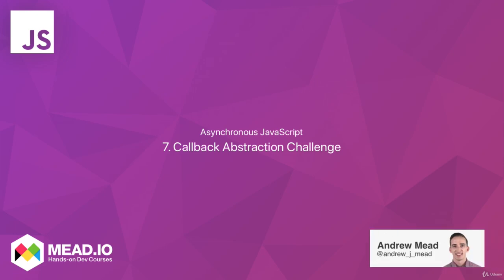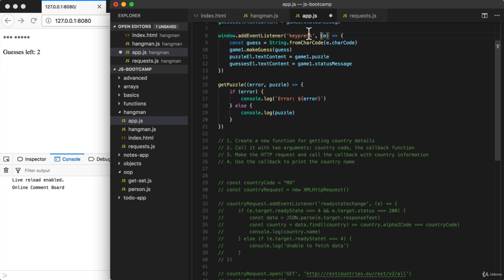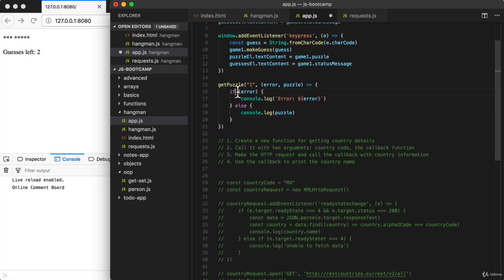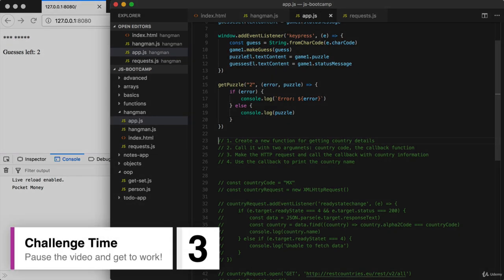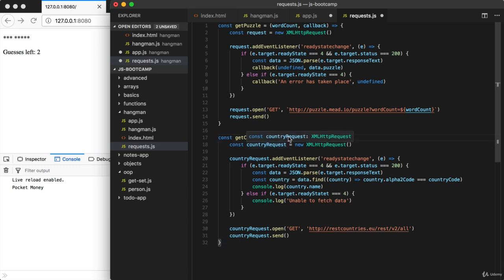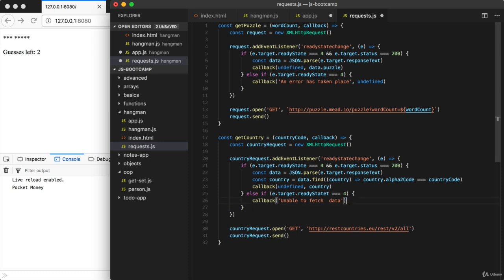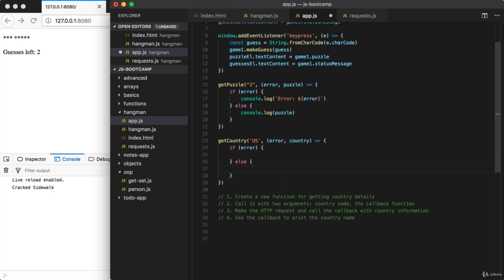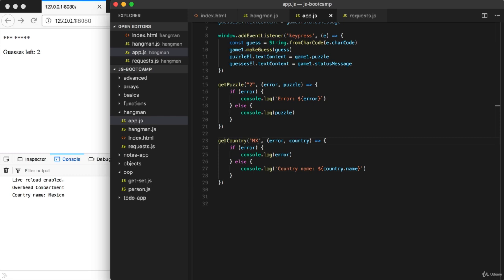11. Asynchronous JavaScript | 7 Callback Abstraction Challenge